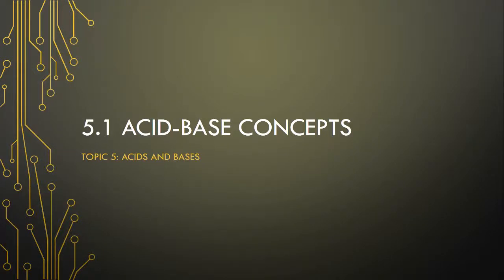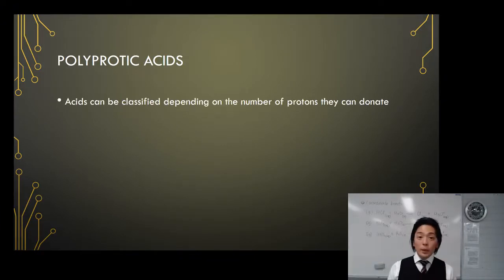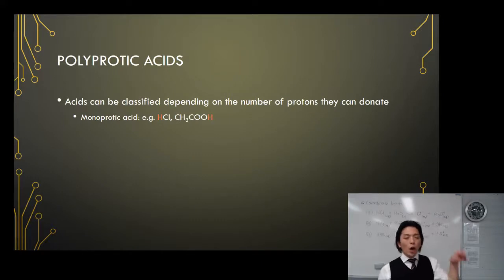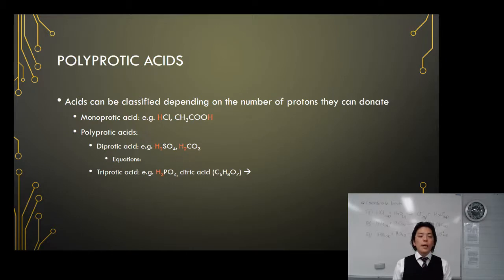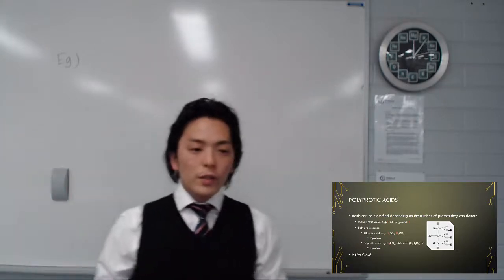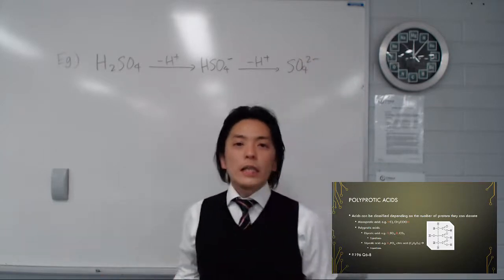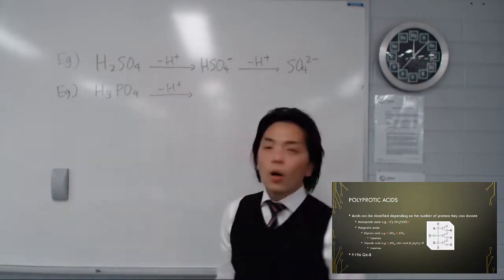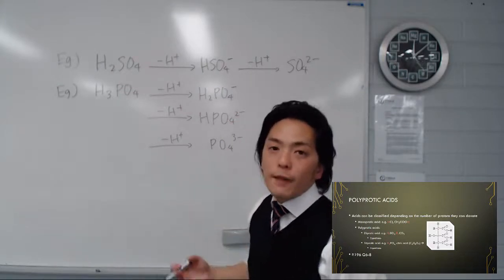SACE Stage 1 Chemistry 5.1 Part 5 Polyprotic Acids